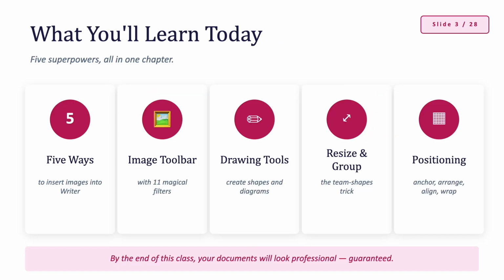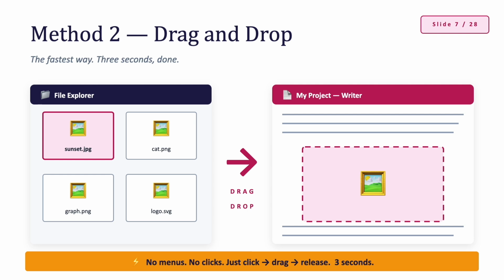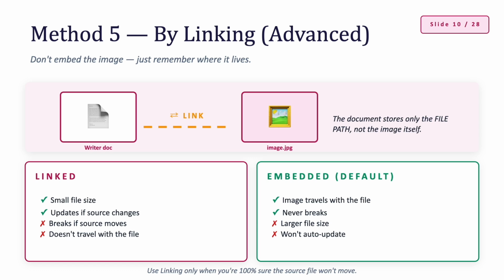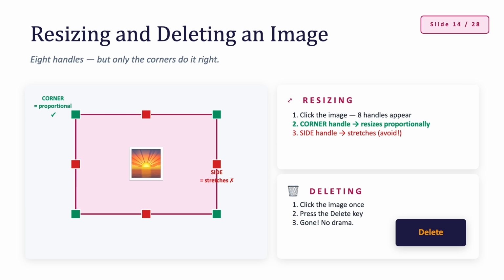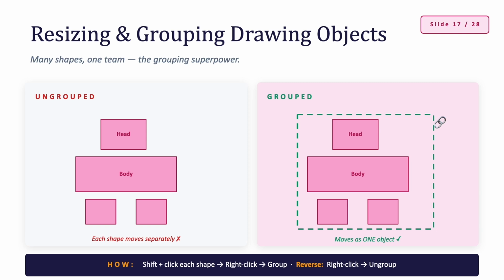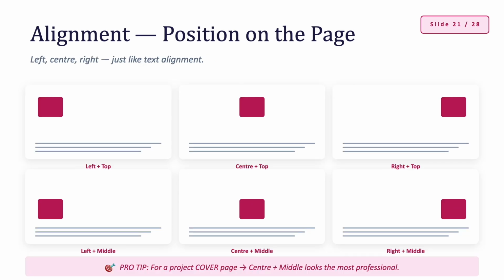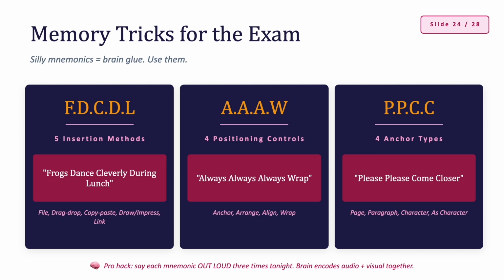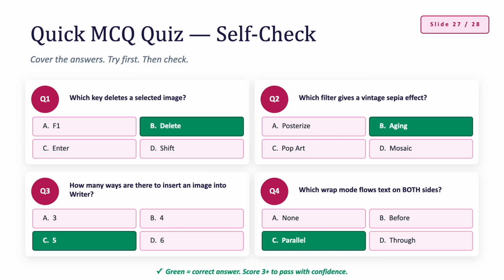LibreOffice Writer Images Made Easy | CBSE Board Exam Preparation | Working with Images Tutorial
In this video, students will learn everything about Working with Images in LibreOffice Writer through practical demonstrations, real-life examples, and exam-oriented explanations.

🎯 Topics Covered:

✅ Why Images Matter in Documents

✅ Five Ways to Insert Images
• Insert from File
• Draw/Impress Graphics
• Linking Images

✅ Image Toolbar Features

✅ 11 Image Filters
• Invert
• Smooth
• Sharpen
• Remove Noise
• Solarization
• Aging
• Posterize
• Pop Art
• Charcoal Sketch
• Relief
• Mosaic

✅ Resizing and Deleting Images

✅ Drawing Tools in LibreOffice Writer

✅ Grouping Drawing Objects

✅ Positioning Images (A.A.A.W)
• Anchor
• Arrange
• Align
• Wrap

✅ Text Wrapping Options

✅ Practical Activities for Board Exam Preparation

🎯 Learning Outcomes

After watching this lesson, students will be able to:

✔ Insert and manage images professionally

✔ Apply image filters and effects

✔ Use drawing tools effectively

✔ Position images correctly using anchoring and wrapping

✔ Create attractive project reports and assignments

✔ Score better in CBSE IT 402 practical and theory exams

• CBSE IT 402

• ICT Skills Learners

• Computer Applications Students

• Digital Documentation

• Exam Preparation

💡 Remember:

F.D.C.D.L = 5 Ways to Insert Images

A.A.A.W = Anchor, Arrange, Align, Wrap